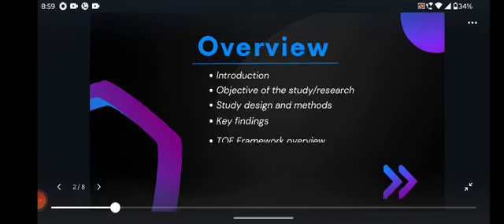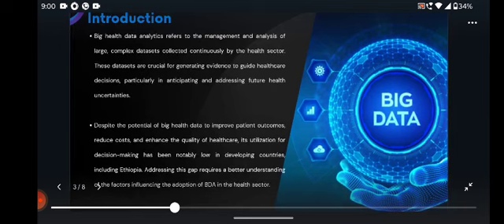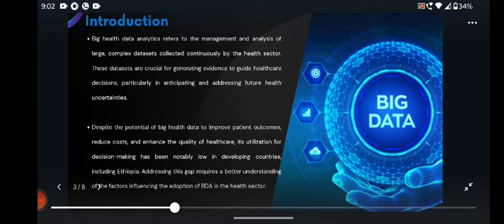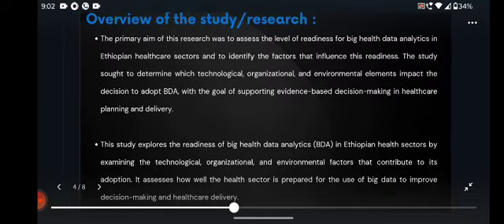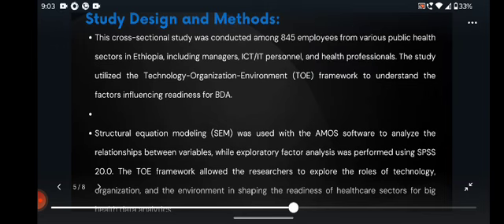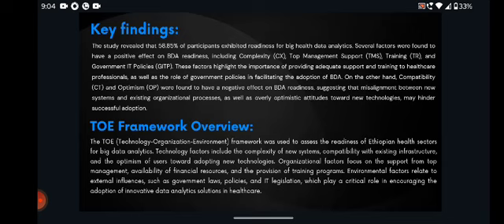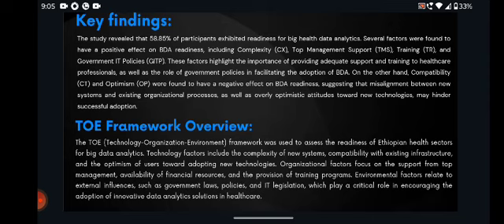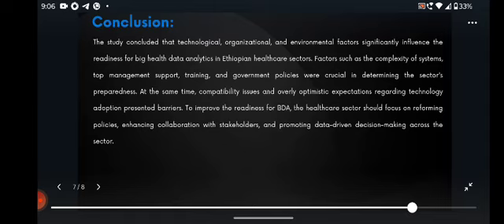Big Data Analytics research presentation video